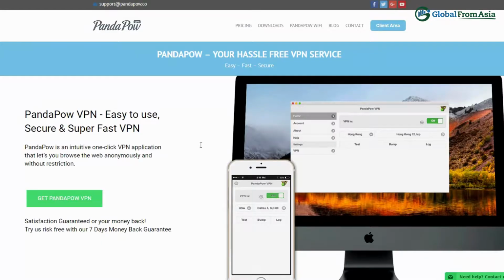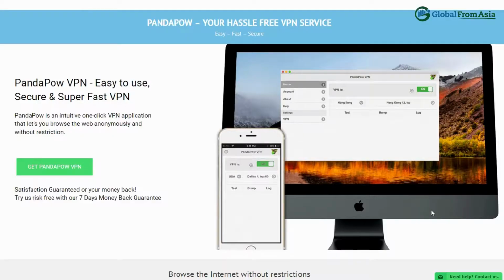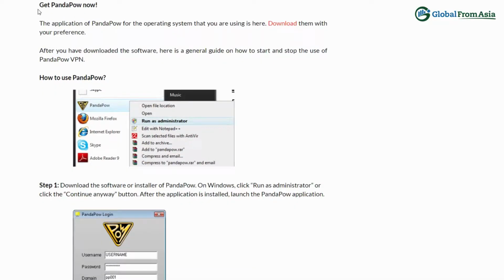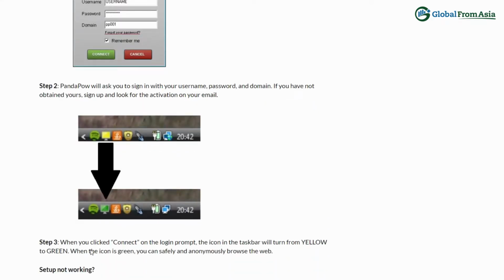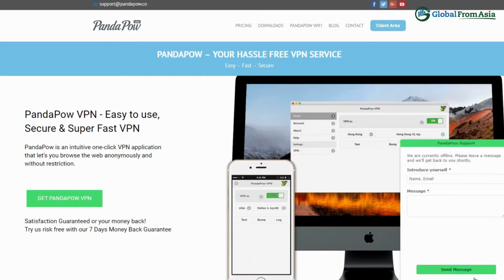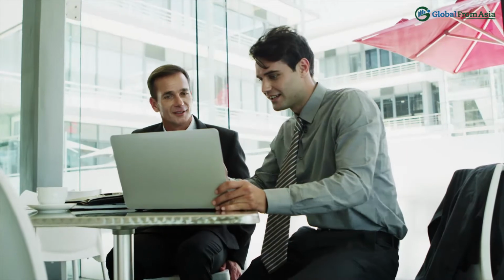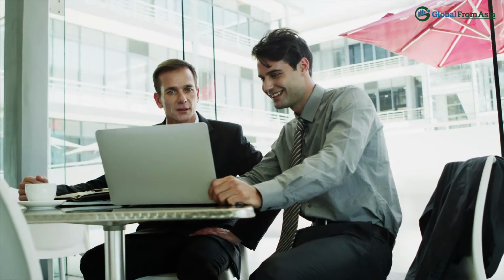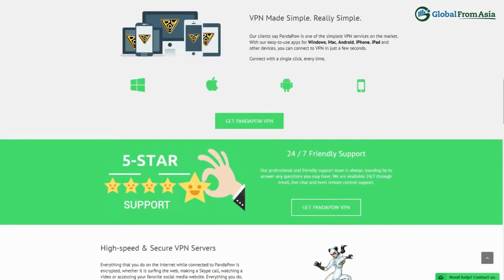PandaPow Review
This video briefly explains PandaPow, a VPN service provider that features a 24/7 client support team, a 7-day money back, hassle-free guarantee, and a WiFi. Know how to install PandaPow in your Windows laptop or PC. This video aims to give the viewers a key understanding of how PandaPow works.